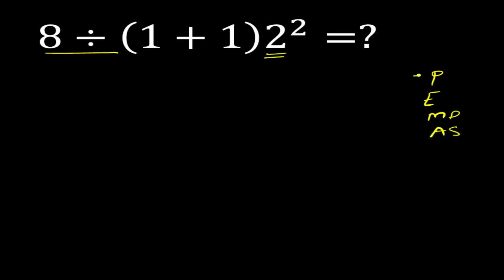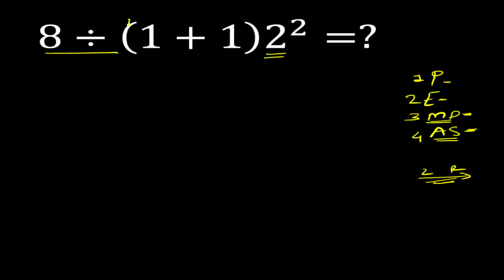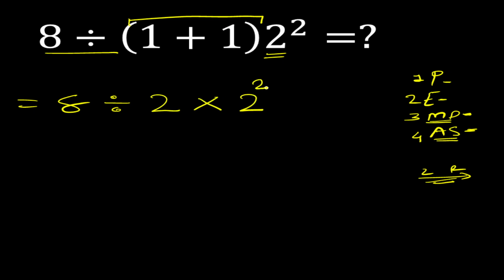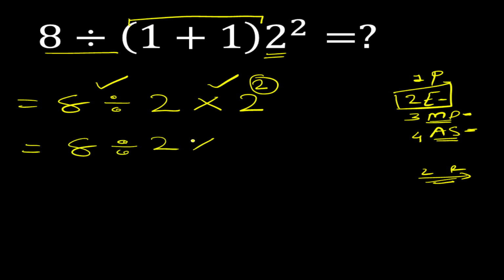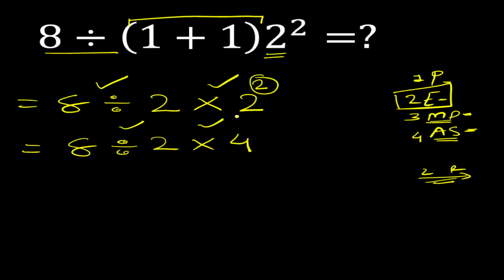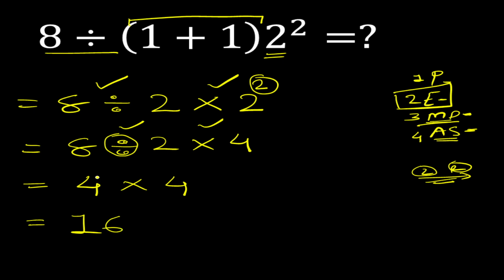Most People Get This Math Question Wrong!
Think you can solve math problems faster and more accurately than most people? This question looks simple but it tricks a majority of viewers — even adults! Can you carefully apply PEMDAS and logical reasoning to get the correct answer?

This challenge is attracting learners and math enthusiasts from United States, Canada, United Kingdom, Australia, Germany, Switzerland, Netherlands, Norway, Ireland, Singapore, Denmark, Japan, New Zealand, Sweden, and Finland.

In this video, you’ll discover:
• Why most people get this math question wrong
• Step-by-step solution using proper order of operations
• Mental math techniques to avoid common errors
• How to strengthen problem-solving and reasoning skills
• Tips for approaching similar math challenges confidently

Perfect for anyone who enjoys:
✔ Quick mental math challenges
✔ Clear step-by-step explanations
✔ Learning strategies used in top schools worldwide
✔ Comparing answers and rechecking logic

Test yourself and comment if you got it right! Only careful viewers will succeed.